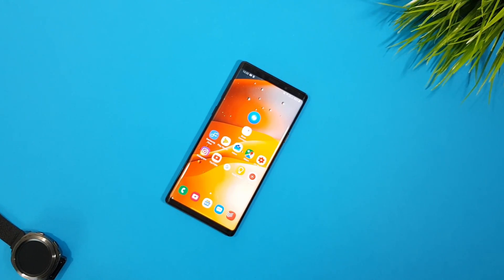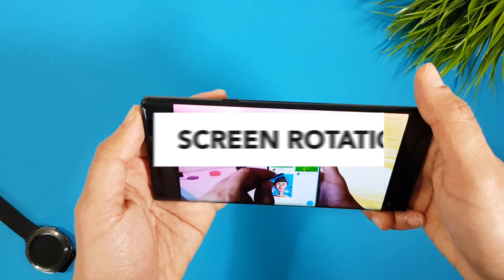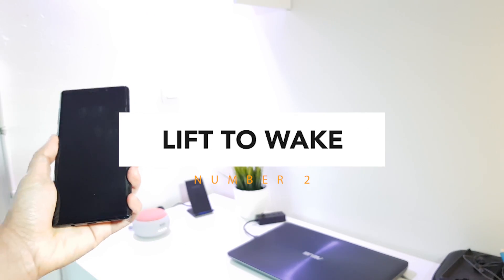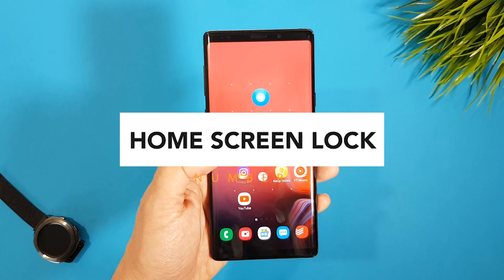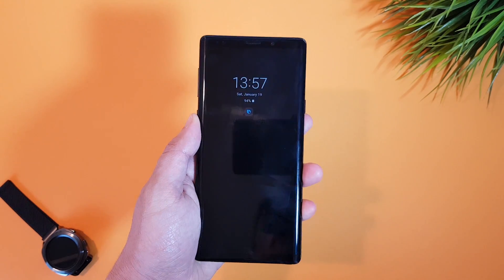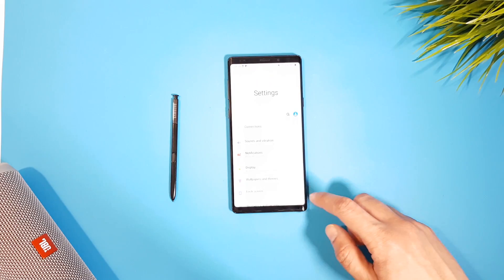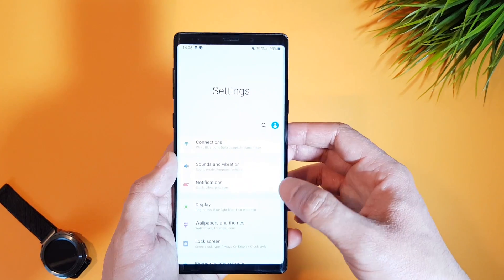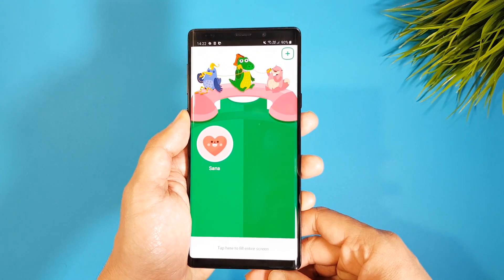Galaxy Note 9 Official OneUI Android Pie Update - 7 HIDDEN Features !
So Samsung has finally released the Android Pie 9 update for its Galaxy Note 9 and S9, and these are the most advanced and hidden features you will find !

Check my Daily Tech Carry and my Gear Setup here !